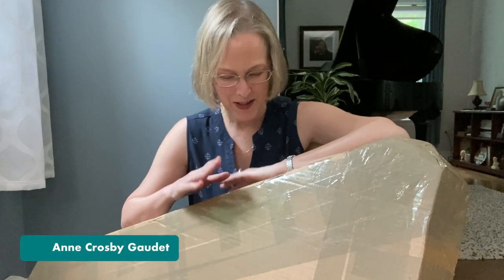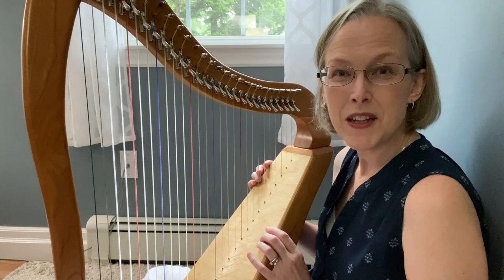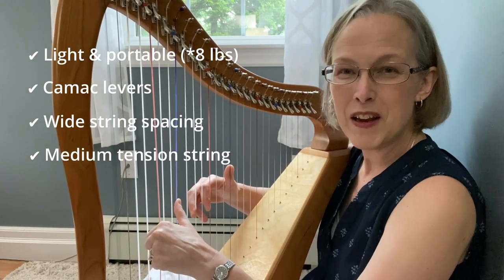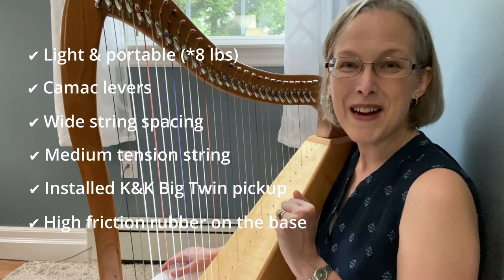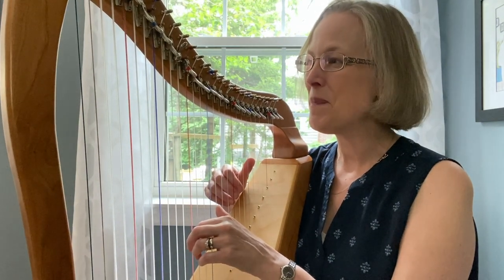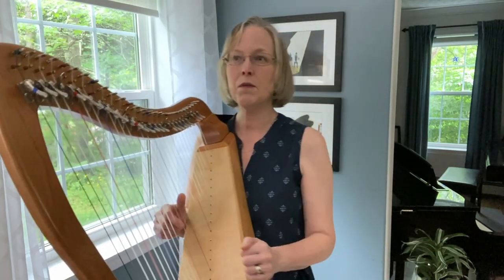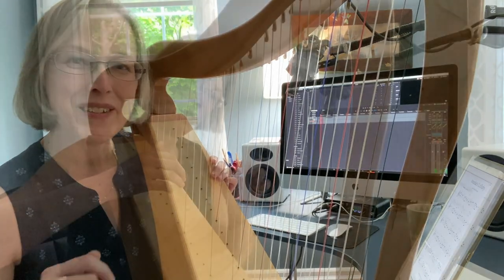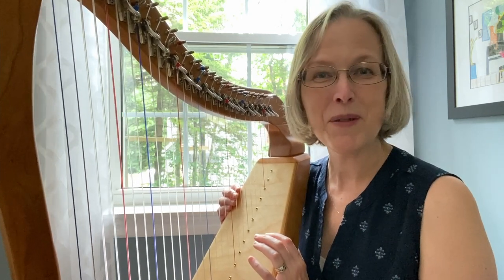Unboxing the Marini Made 28-string Bass Lap Harp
My new harp arrived on June 21. Join me as I unbox the Marini Made 28-string Bass LAP harp. I'll give you my first impressions, some of my favorite features and sound samples with and without the installed pickup.

0:00 Unboxing the Marini Bass lap harp
0:40 First observations and 6 favorite features
2:54 Tuning it up
3:30 Quick music demo
4:22 Wearing the harp using the strap
5:02 Recording with the installed pick-up

🔸 Hear Litha on the Marini Made bass LAP harp

Anne

🎶 ABOUT
My name is Anne Crosby Gaudet, I'm a music educator, composer and independent publisher from Nova Scotia, Canada. I am passionate about creative teaching and lifelong learning at the piano and harp.

The Music Discoveries Shop specializes in piano and harp music that is carefully crafted with teachable moments and thoughtful expression. Explore beautiful music that you can instantly download, print and play.

Enjoy step-by-step courses to help you learn the harp. Courses will guide you through the basics, skills and artistry phases of learning my compositions and arrangements.

Interested in private harp lessons? Learn more about personalized online harp lessons where I can provide structure, support and guidance for your unique path at the harp.

Receive weekly emails and be the first to know about new harp sheet music, videos, courses, helpful learning resources and special offers.